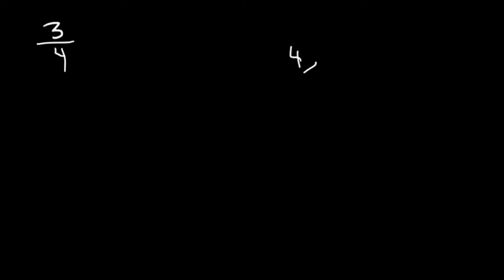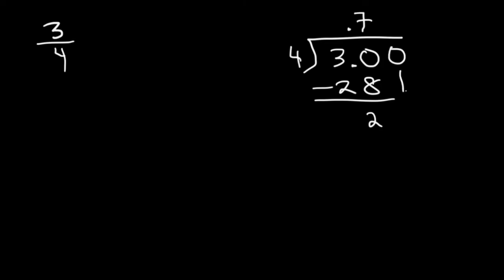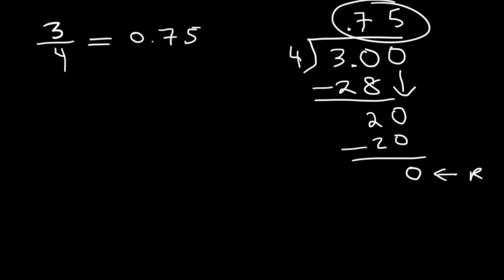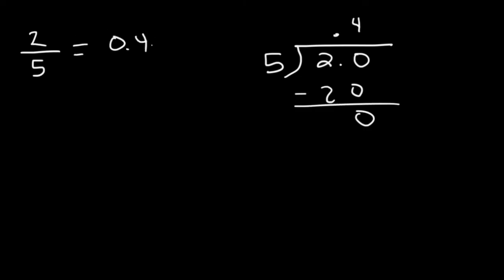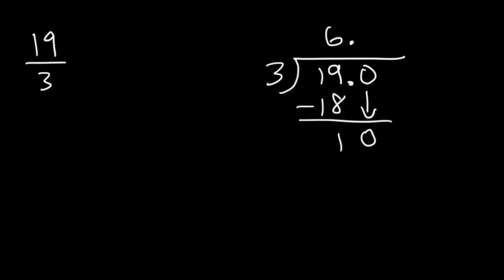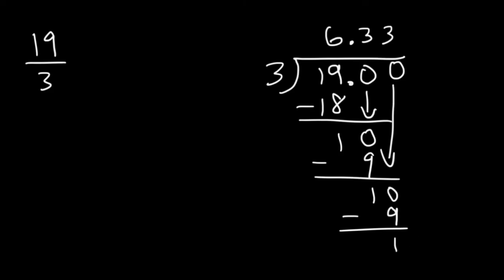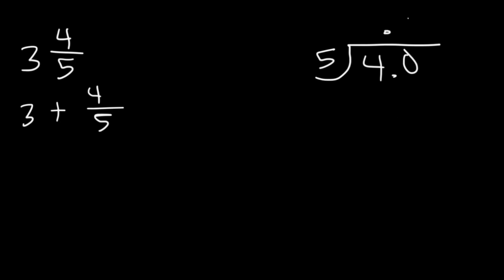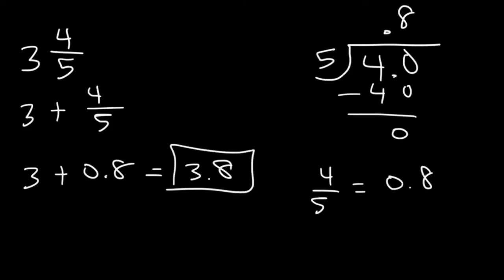How To Convert Improper Fractions & Mixed Numbers To Decimals Using Long Division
This math video tutorial explains how to convert fractions to decimals using long division.  It explains how to convert improper fractions to decimals and how to convert mixed numbers to decimals.